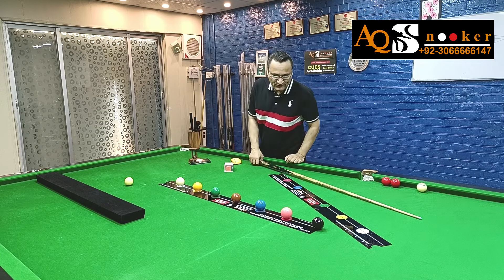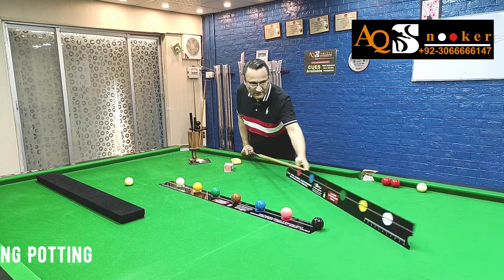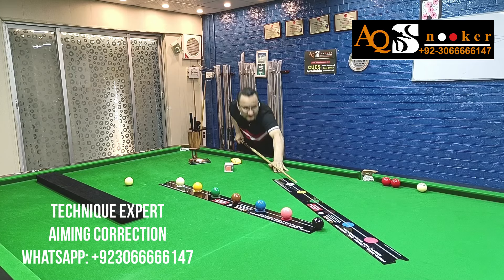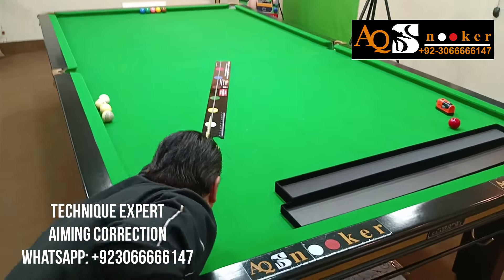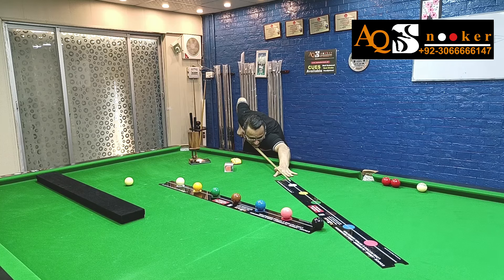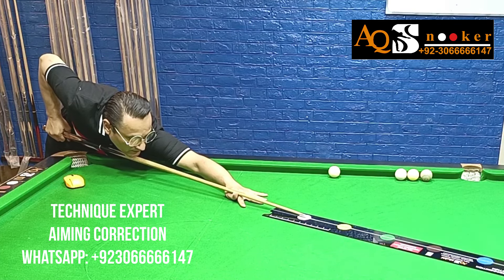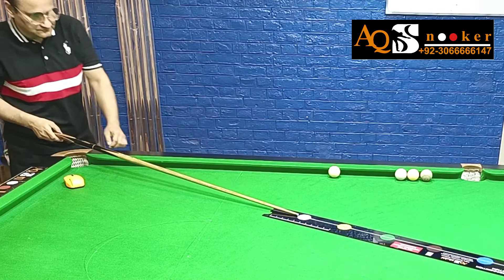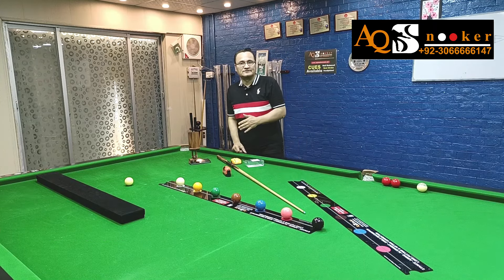English Video, Technique eXpert Video-1 CUEING PRACTICE, AQ Snooker Coaching 2024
Technique eXpert, Aiming, Cueing, Hitting  & Long Potting Correction.  Perfect your stance & weight balance.